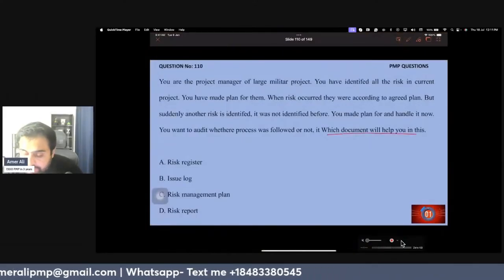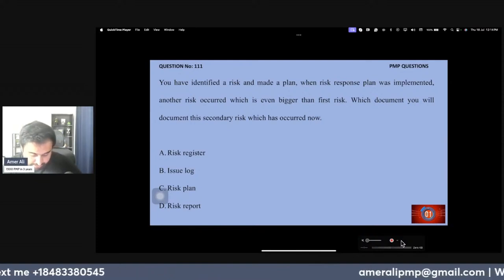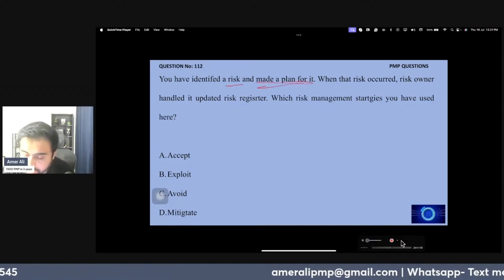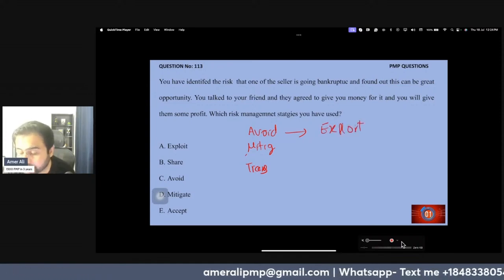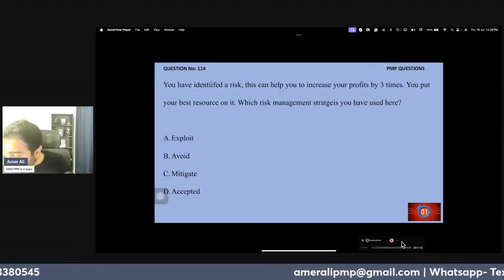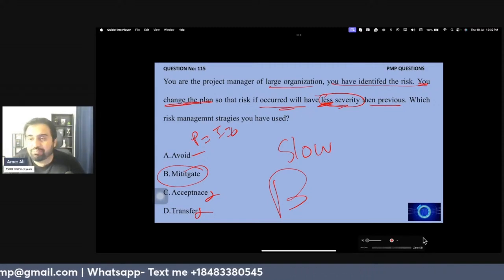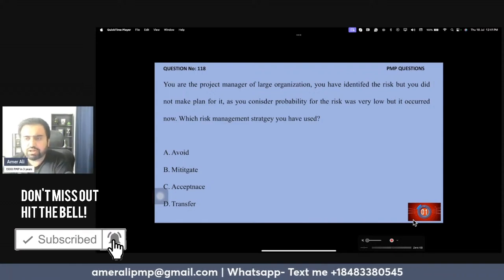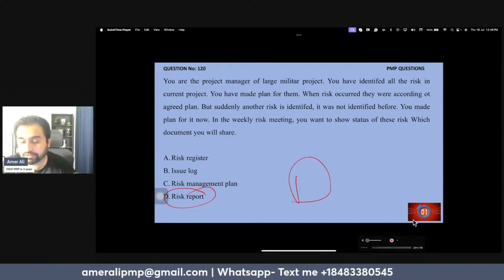11 PMP difficult Question In 7 Minutes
— Amer